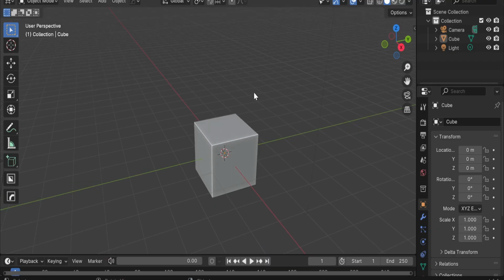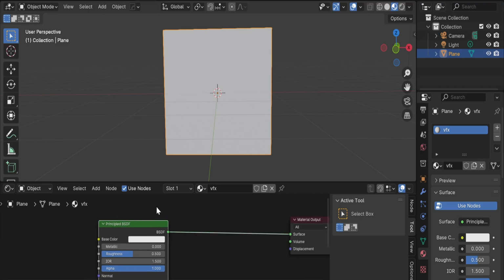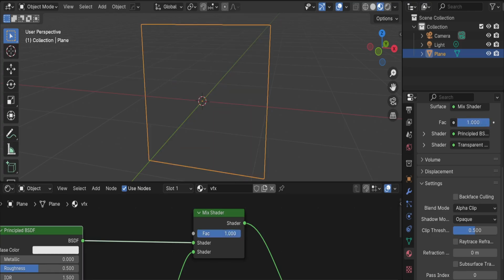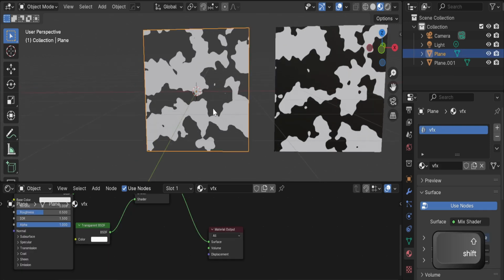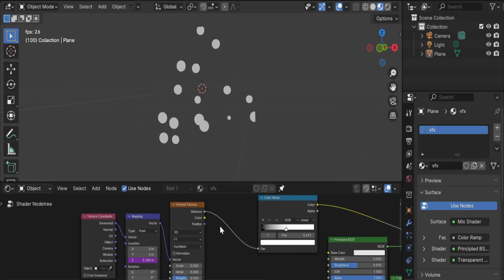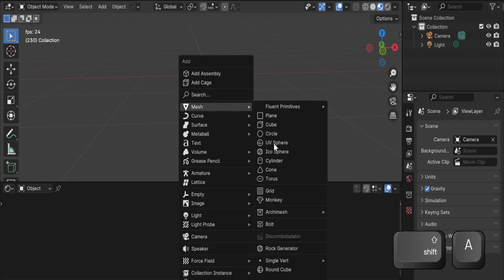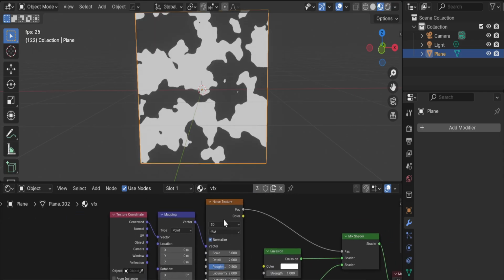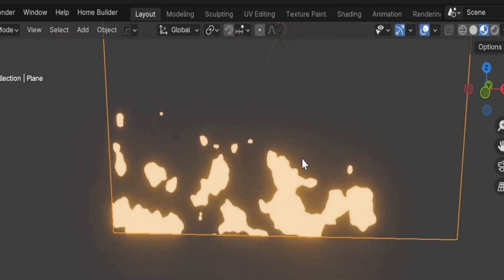The only VFX set up you will ever need!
learn the core recipe for most vfx setups in blender. I wish I knew this when I started using blender. would have made the time spent making game vfx shorter for me :) blender3d vfx vfxtutorials blendertutorial.

!!!This is not a guide on how to make anything specifically, just the way i use to make almost all of my vfx with transparency. !!!